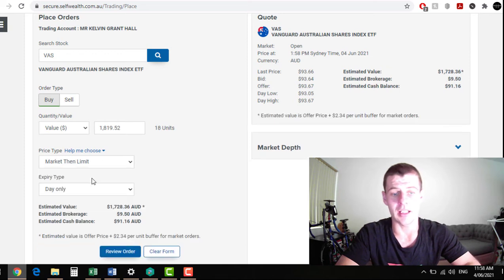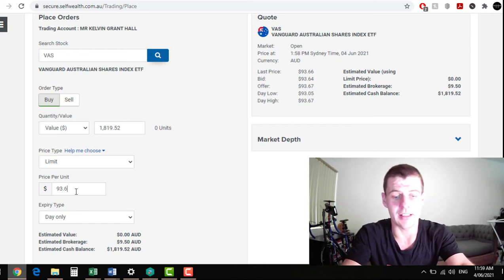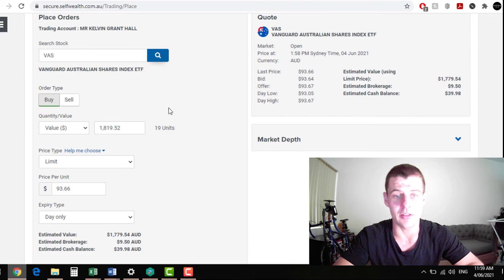Update - Passive Income For May 2021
In this video I discuss the passive income I have earned for the month of May, where I earned it from and how I will grow this over time.
I have earned from essentially 5 different sources during this month;

Dividends: totalling $28.62 from 1 Australian Based REIT

Rental income: Property 1 made $1589.56 and property 2 made $4561.26

Interest: Offset bank account saved $0.93

Plenti peer 2 peer lenidng earned interest of $37.12

This is my second monthly passive income update so let me know below if you want more of these or less frequent!

Not all of this income is mine to use as it goes towards paying the interest and principal, insurances and any maintenance on the properties, the dividends are reinvested and so is the interest in Plenti! Though one day I will grow this to an amount I could live off!

Selfwealth 5 free trades with a 1 month expiry when you join with this link

Plenti $50 bonus when you deposit $1000 and loan on the 5 year lending market

Raiz $5 bonus when you join and start with micro investing

Carnextdoor $15 credit when you rent a car or put your car up for rent on the platform.

Stake: Invest in US Stocks and ETFs on Stake.

Sharesight Track your portfolio for Currency, capital gains, dividends, Dividend reinvestment plans and produce spread sheets covering all trades and gains for your accountant come tax time at the end of financial year.

Cash Rewards Earn cash back when you spend money instore or online using your debit card

On some of these Affiliate links I receive a cashback bonus or an incentive of free trades / free shares, this helps to fund the Youtube channel and allows me to deliver this content free.

Nothing in this video quantifies as financial advice and if you wish to create your own financial plan I recommend speaking to a financial advisor who completely understands the situation you are in and how you wish to actually reach your goal, whatever that may be.